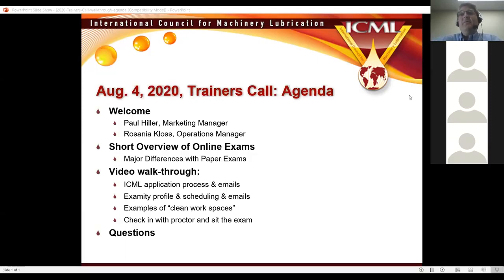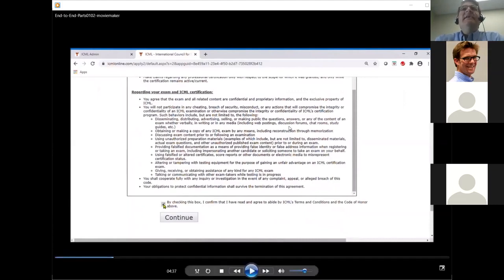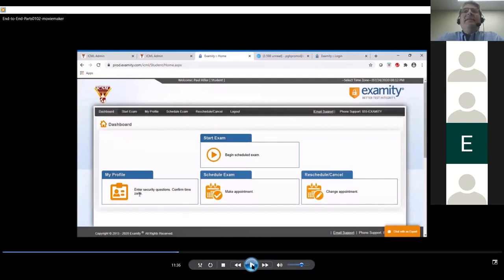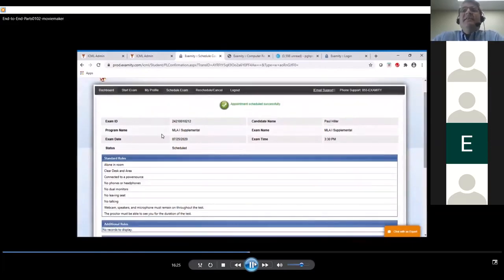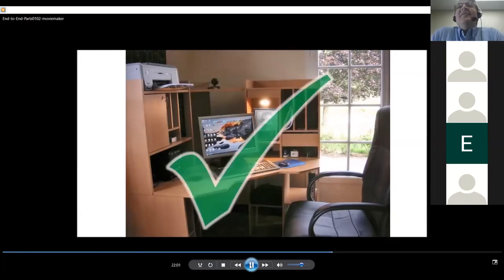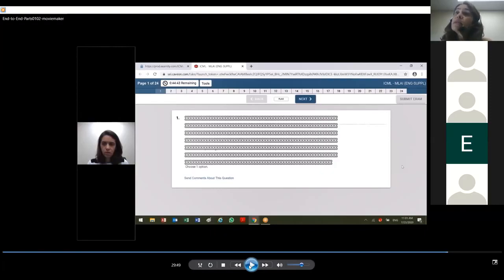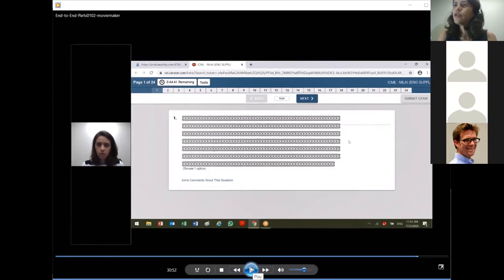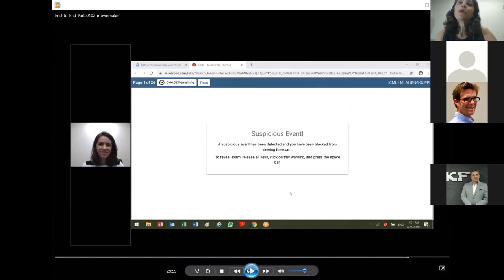ICML ONLINE exam process: End-to-End walk-through with trainers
This is a merge of two conference calls ICML conducted on August 4, 2020, for their network of independent training providers, to show them the process for applying & sitting of the new online certification exams. The more they see and understand the process, the more comfortable they will be sharing it with their industrial lubrication students & customers.